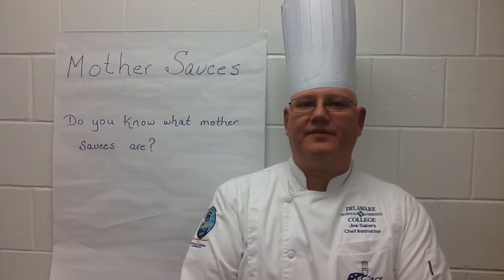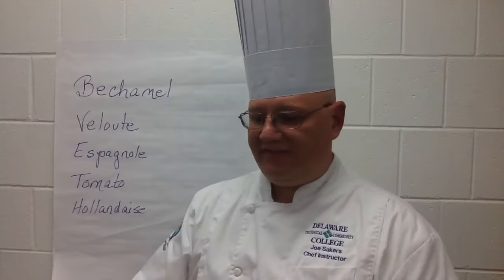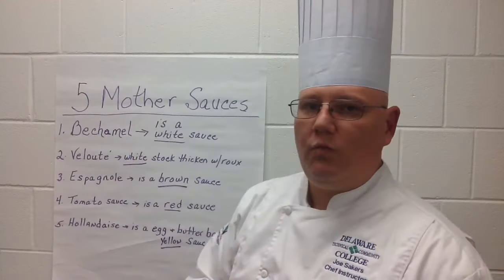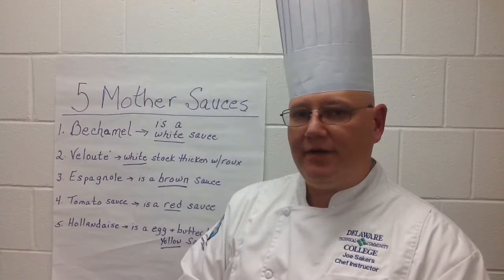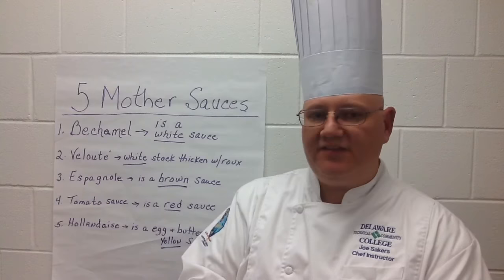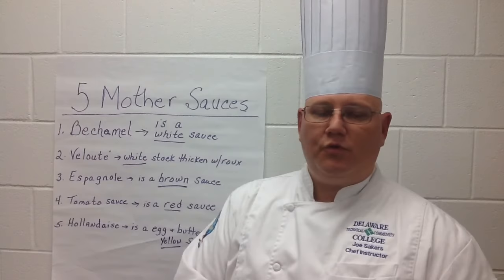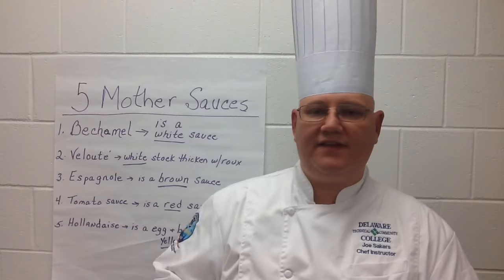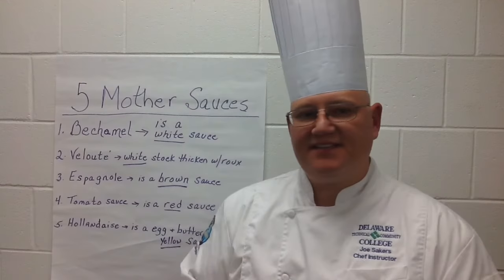Mother Sauce Lesson